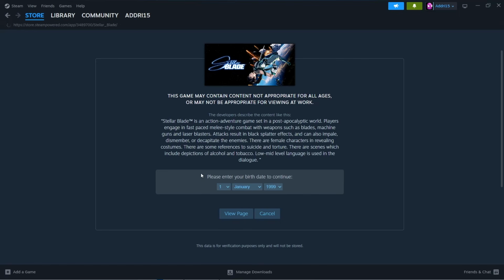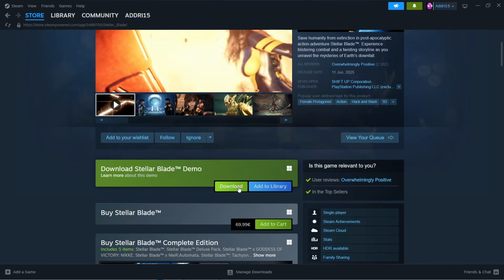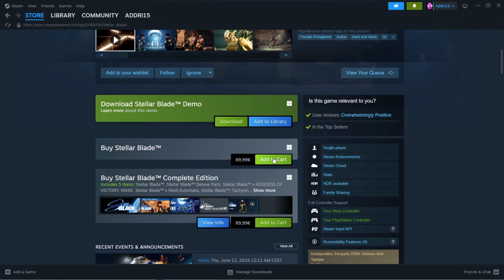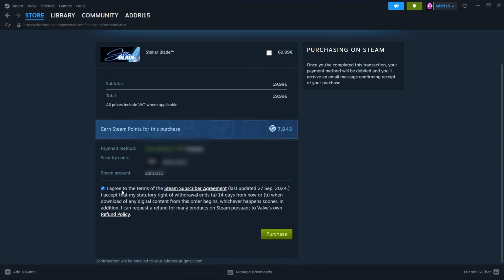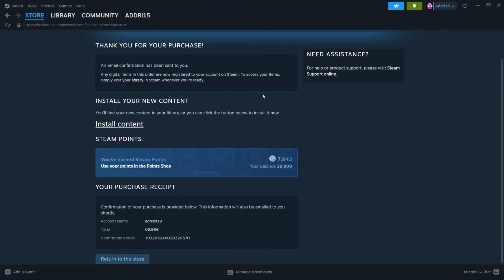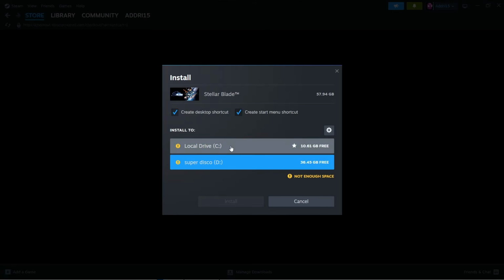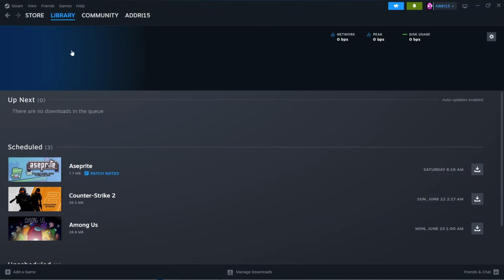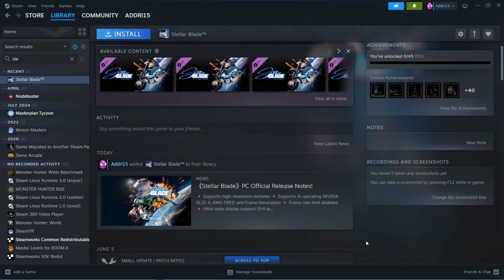How To Download & Play Stellar Blade FOR FREE (Easy Tutorial)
In this step-by-step tutorial, you'll learn how to download and play Stellar Blade for FREE on your PC or console. This method works during open access periods, trials, and demo versions without needing to pay.

✅ No payment required
✅ Works on PC
✅ Safe & beginner-friendly method